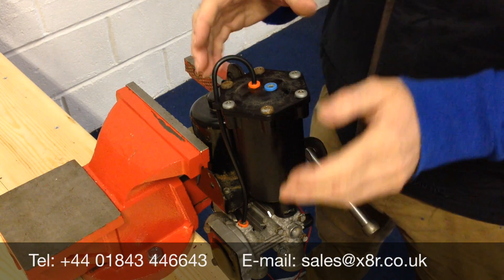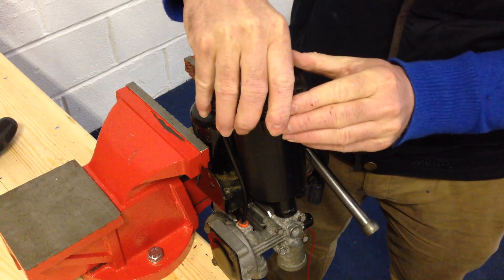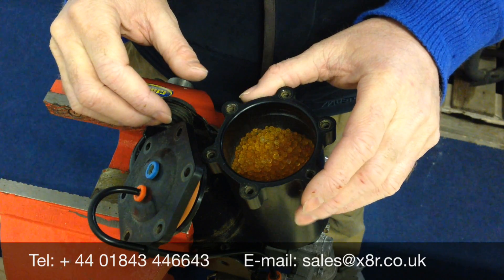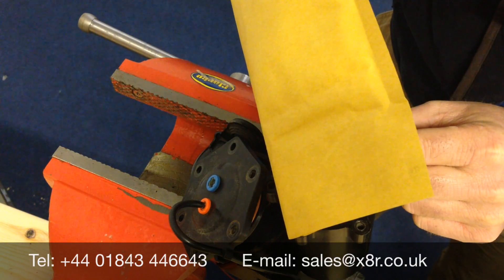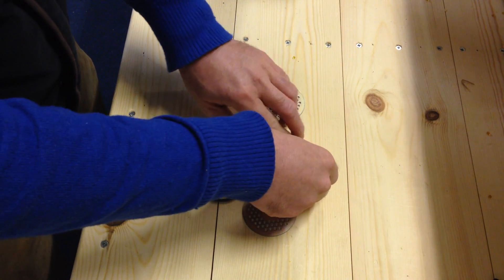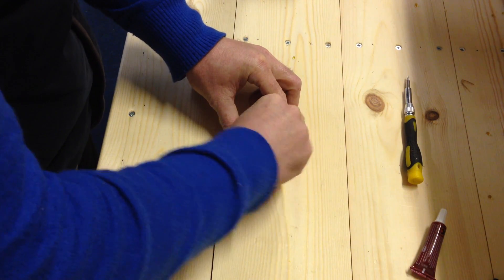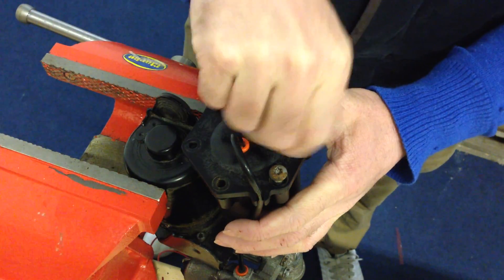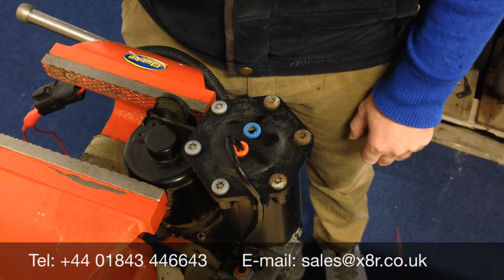Land Rover Range Rover L322 2006+, Sport and Discovery 3 EAS air compressor filter repair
Symptoms of fault:
Is your vehicles air suspension rising slowly, noisily, or perhaps failing to rise at all? EAS Amber light lit? Fault code C1A20, C1A1364, C50, or C1A20-64 showing? One or more of these errors: “Suspension error only normal height available” “Suspension fault; pressure not rising quick enough” Or “Pressure does not decrease when venting gallery”?

The fault:
The piston seals within your vehicles EAS air compressor are likely worn, filters saturated and the dryer end cap failing reducing output significantly.
The likely cause of the faults noted above and most common cause is a worn piston and glide ring within the air suspensions compressor unit. Coupled with saturation of the filters in the compressors drier unit. This results in reduction of compressor output and triggers vehicle faults as well as extending the time taken to lift the vehicle. The original design for the dryer end cap was poor and cracks can develop around the air line collets causing leaks and vehicle faults.

The solution:
Fit our improved design dryer end cap, piston seal and filter kit and restore your compressor to full health
Our complete kit includes all needed to restore your compressor to full health. Our kit includes a new improved design glide ring and piston ring, constructed to the finest of tolerances from improved materials to restore full output. Also included is two custom tools to allow easy replacement of these seals.
Full filter replacement kit to allow you to replace all filters and drying beads within the drier unit, the original filters saturate quickly and drastically effect output, our improved replacements will solve this problem.
This kit includes a new improved design dyer end cap, re-designed and engineered to not fail again. A simple straight swap for the old dryer end cap. Made from billet aluminium with a Viton seal to provide a perfect long lasting seal with the dryer canister. Improved metal collets and materials, designed to never fail again.
Our kit is the most comprehensive on the market, not only does it include everything listed above, but also includes end cap plugs so whilst the compressor is off the vehicle, you can test it for any air leaks. Also 2 x air line collets, the all-important relay (Land Rover recommend you change this when refurbishing/replacing the compressor) and a complete repair kit for the non-return valve including the screw itself, as this can often break during refurbishment.

Vehicles affected:
Land Rover Discovery MK3
2005 to 2009
Land Rover Discovery MK4
2009 to 2012
Ranger Rover Sport
2005 to 2013
Range Rover L322
2006 to 2009
Original Hitachi Compressor Only

If the compressor has been changed in vehicles life to a different compressor our kit will not repair this. It is worthwhile checking the compressor is as illustrated to the left (see instructions on how to access compressor) Associated part numbers, our kit will only repair Hitachi compressor. RQG000017 RQG000018 RQG000019 RQL500040 RQG500060 RQG500061 RQG500062 RQG500070 QG500071 RQG500072 RQG500080 RQG500090 RYG500160 LR023964 LR010376 LR045251 LR044360 LR01530 LR015303 UUB504700 VUB504700